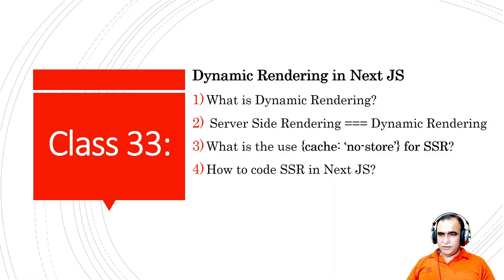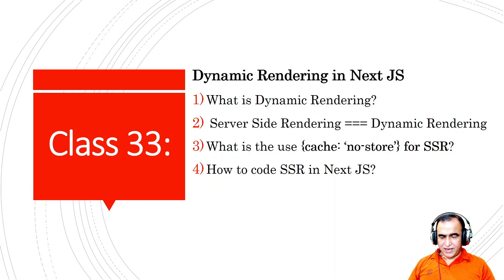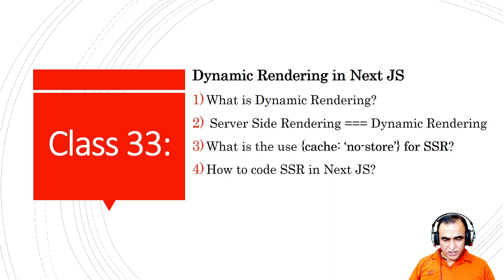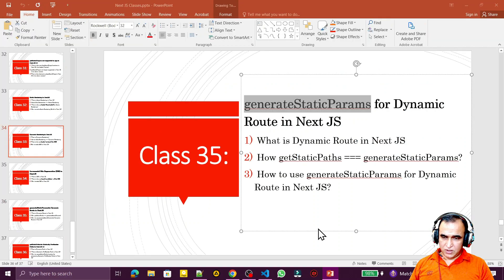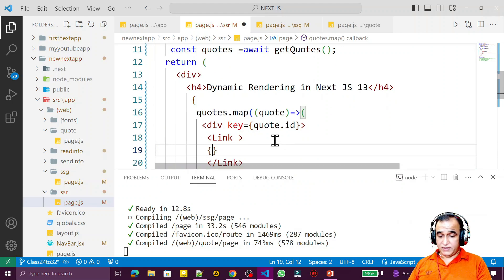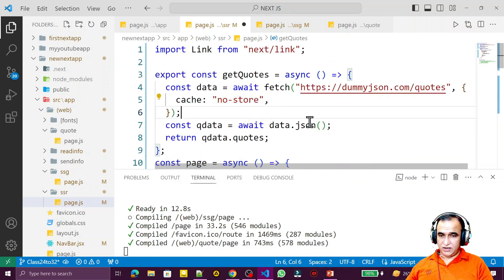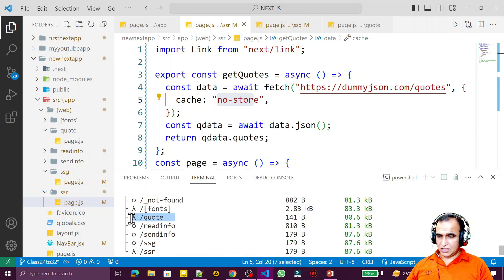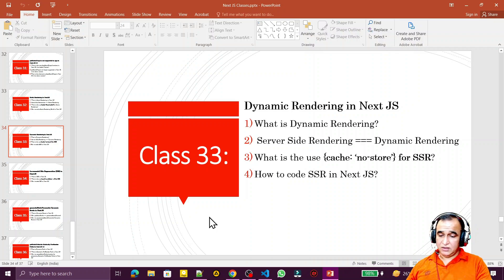Next.js Dynamic Rendering | Next.js Server Side Rendering | Next JS Full Stack Course #33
Dynamic Rendering in Next JS | Server Side Rendering in Next JS | Next JS Full Stack Course
Next JS Interview Questions:
1. What is Dynamic Rendering?
2. Server Side Rendering === Dynamic Rendering
3. What is the use {cache: ‘no-store’} for SSR?
4. How to code SSR in Next JS?